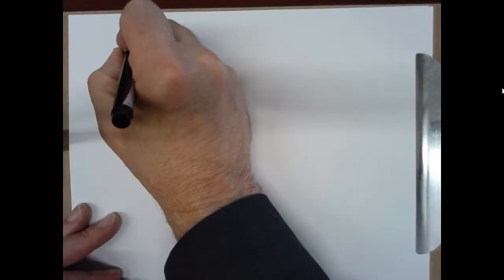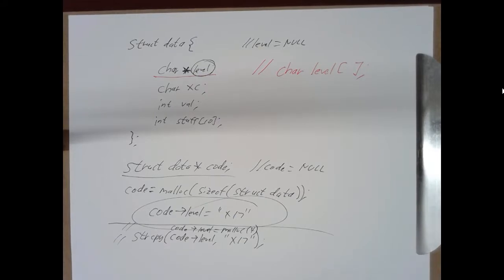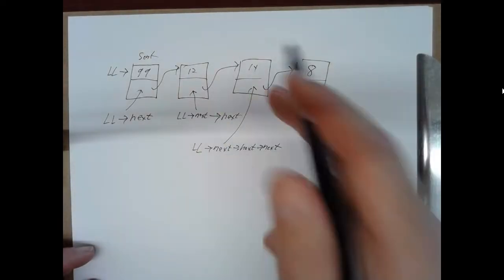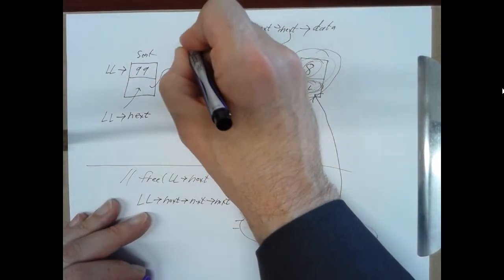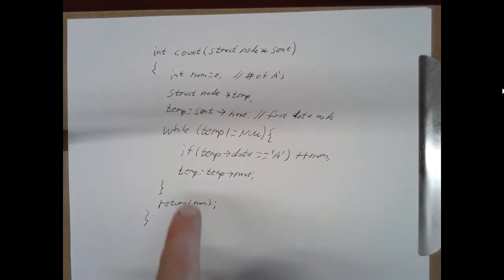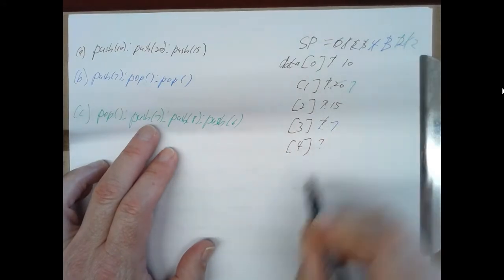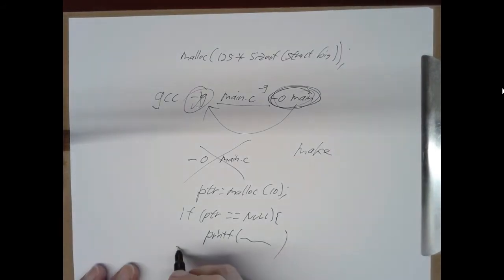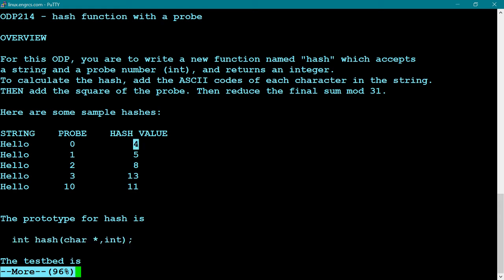CSE 222A 20180214